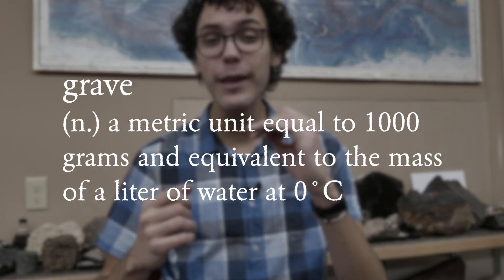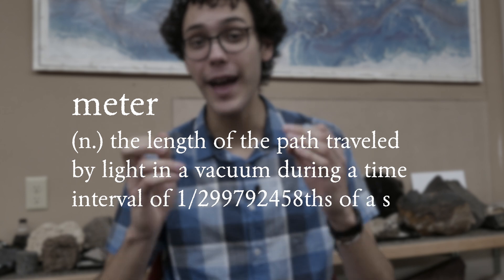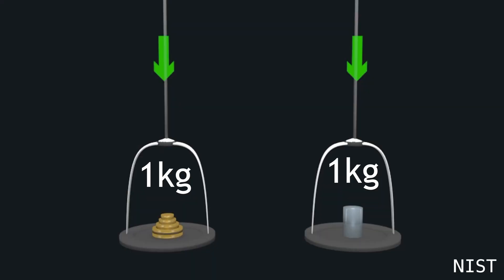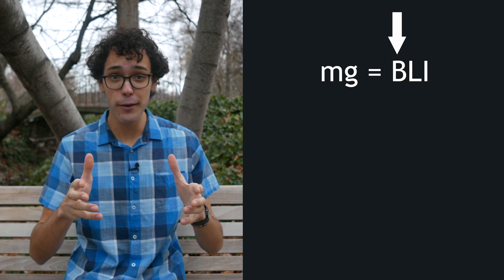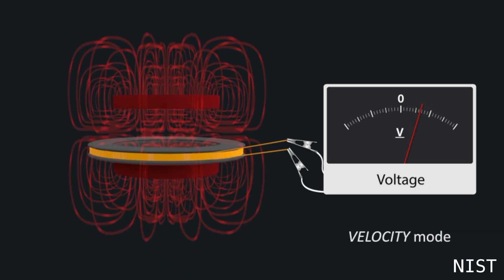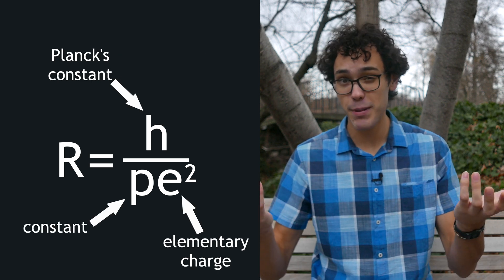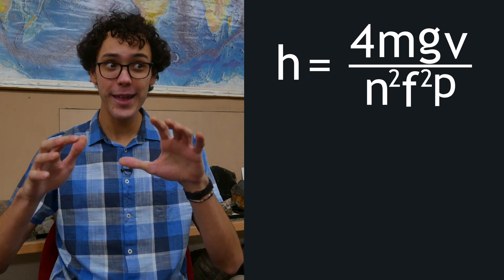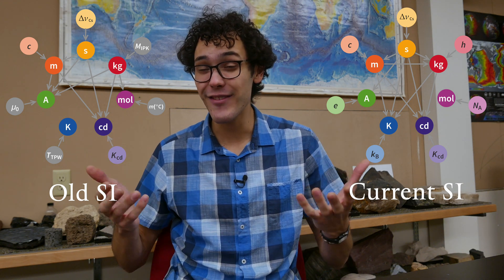The Kibble Balance: How We Redefined the Kilogram with Ultimate Precision!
The Kibble Balance (formerly known as the Watt Balance) is the most accurate weighing instrument in the world. This video gives a brief rundown of the history of the definition of the kilogram and how the kibble balance was instrumental in redefining it.

Intro/Outro Background obtained from Videezy.com